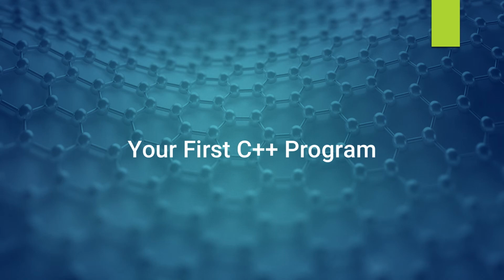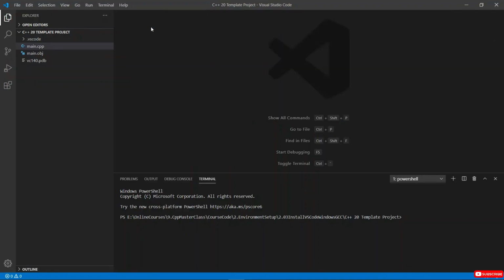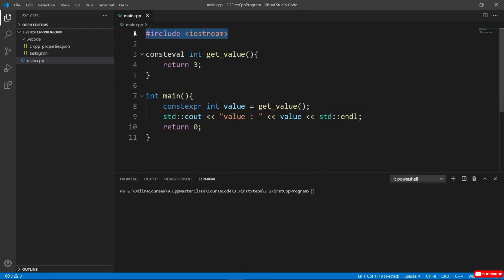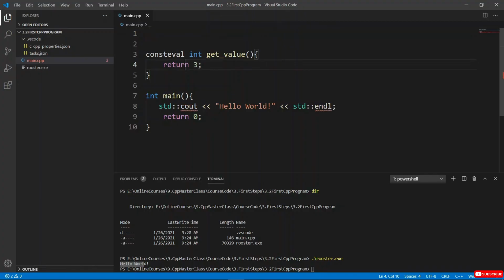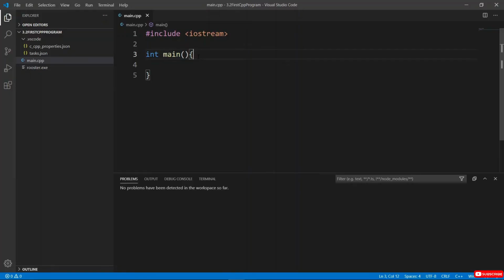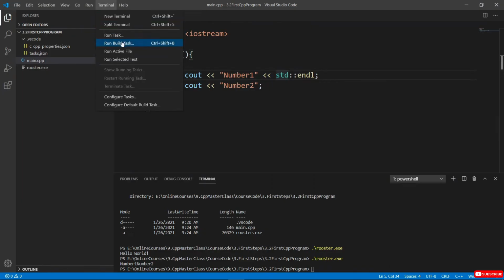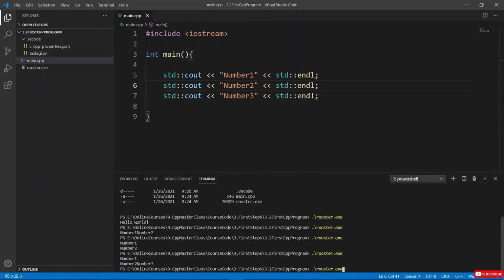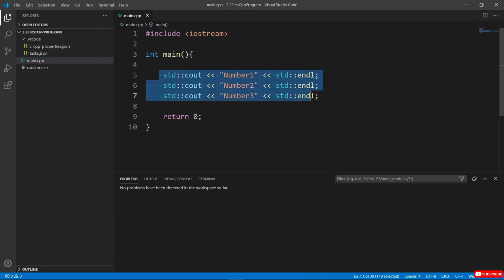How to Create Your First C++ Project | Easy Tutorial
🎯 Ready to build your first C++ project? In this beginner-friendly tutorial, I’ll walk you step by step through setting up and coding your very first program in C++.

✅ What you’ll learn:

How to set up a C++ project
Writing and running your first C++ program
Understanding the basics of C++ coding
Best practices for beginners starting in C++

This video is perfect for students, beginners, and anyone starting their coding journey with C++.

💬 Drop your questions in the comments, and I’ll reply!